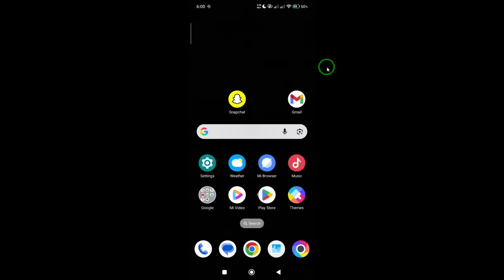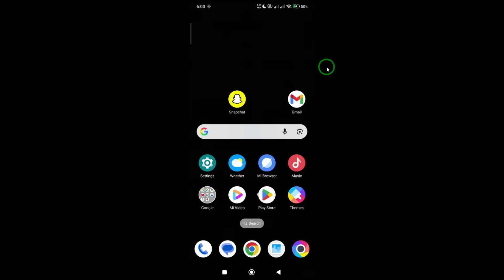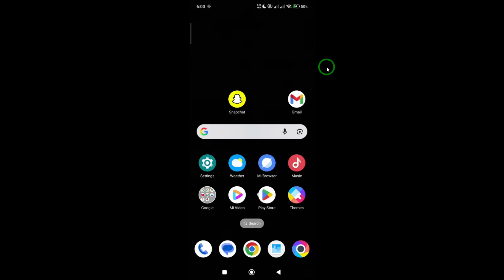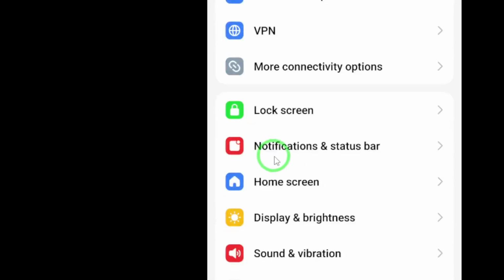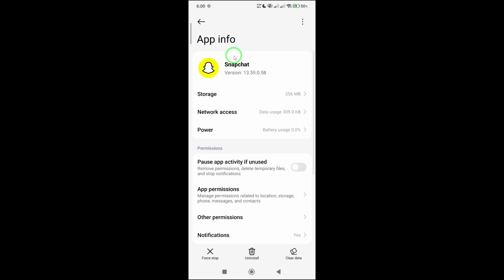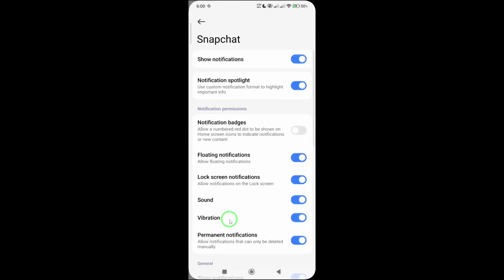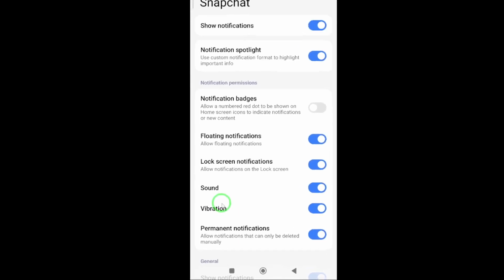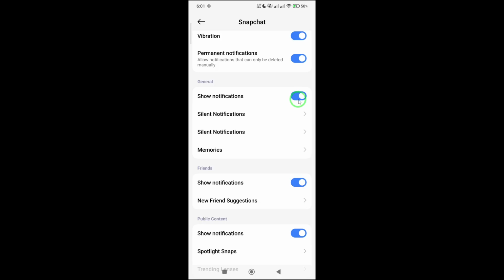How To Allow Alert Notifications when Friends Added you on Snapchat On Android (Updated)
Learn how to allow alert notifications when someone adds you on Snapchat on Android in this updated step-by-step guide. This tutorial helps you make sure you never miss new friend requests by enabling the correct notification setting.

Stay updated instantly when someone adds you by adjusting your Snapchat notification preferences the right way.

1. Go to your Phone Settings

2. Tap on Apps

3. Tap on Snapchat

4. Tap on Notifications

5. Tap on Notification categories

6. Tap on Added you under friend's section

7. Select Alert-

Chapters:
00:00 Intro
00:12 Soultion
01:05 Outro